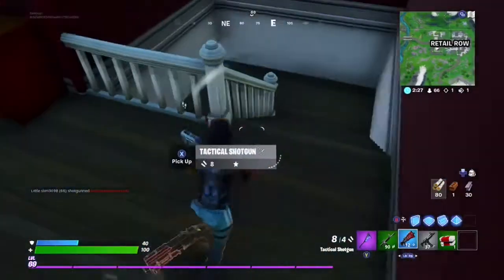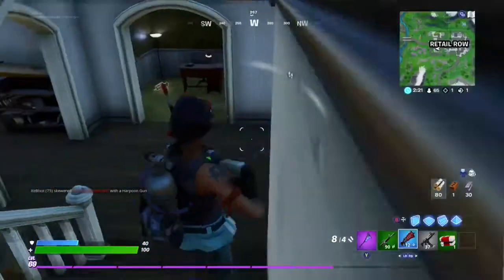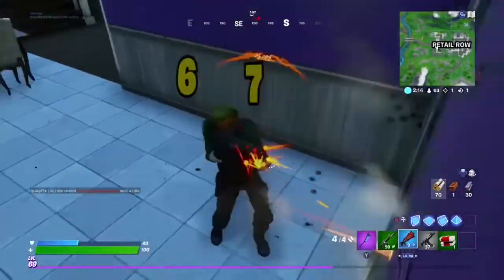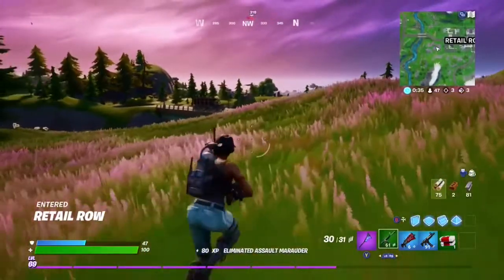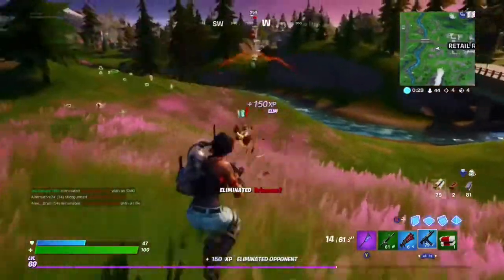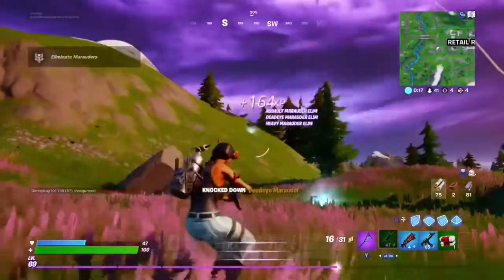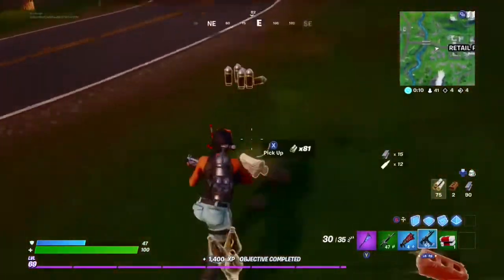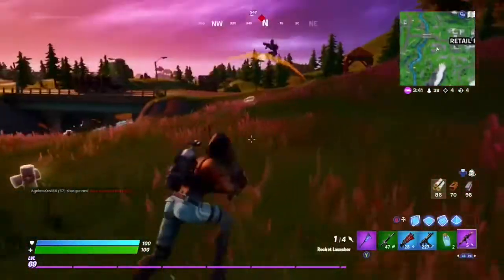Snorkel ops should you buy it? Is it worth it?-Fortnite BR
DarkDogV YT